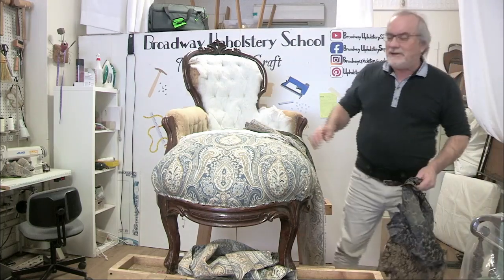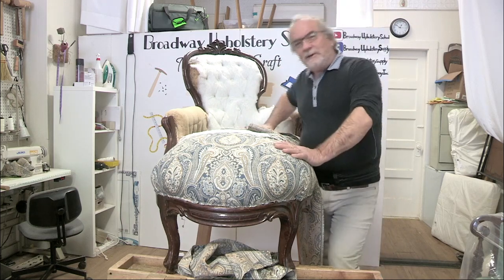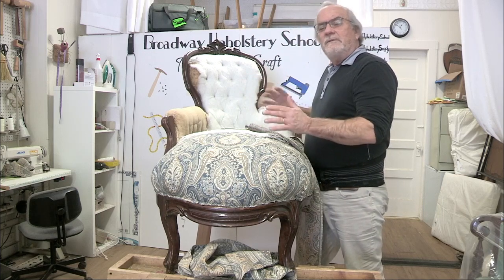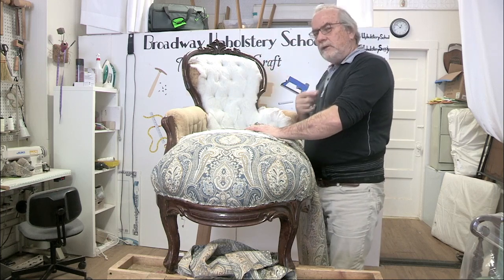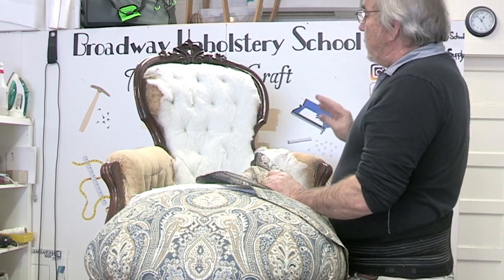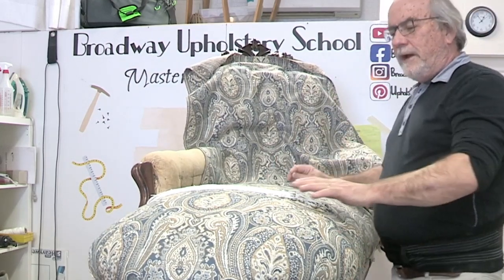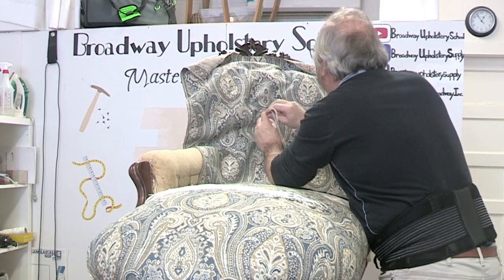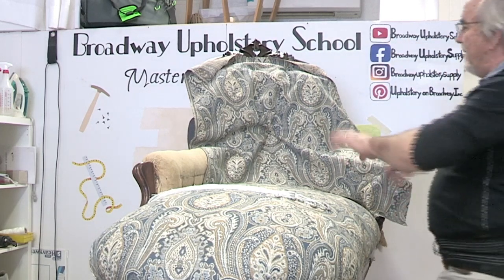VICTORIAN CHAISE RETURNS AFTER 40 YEARS!